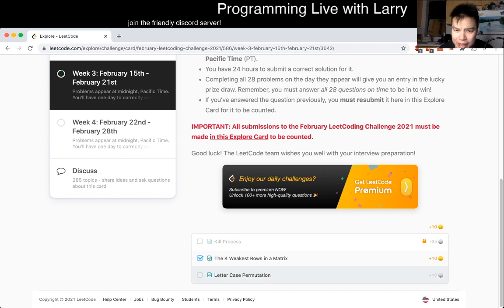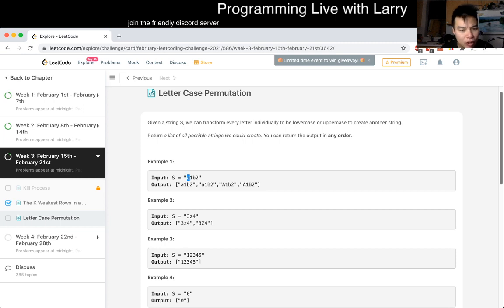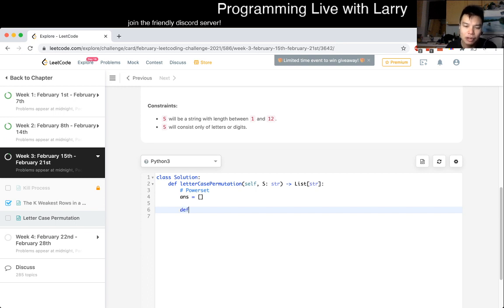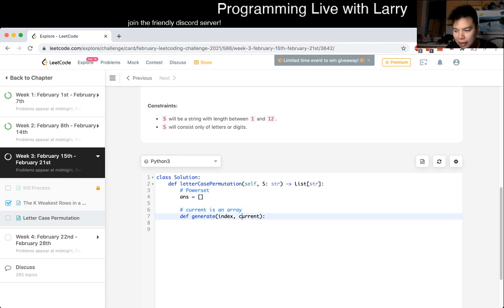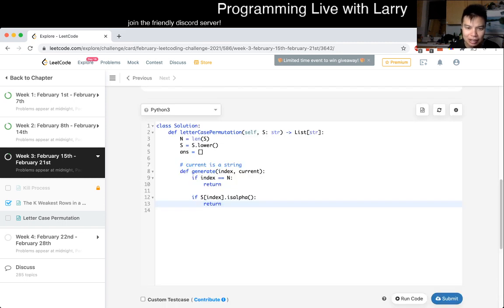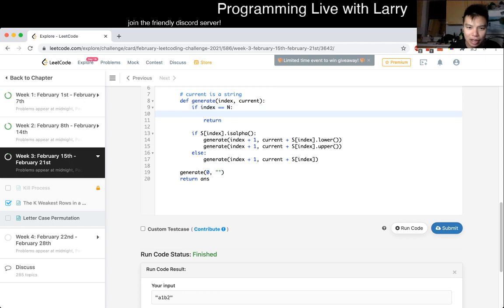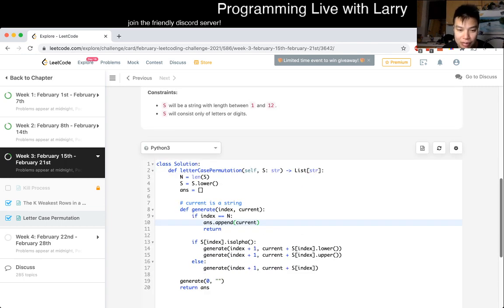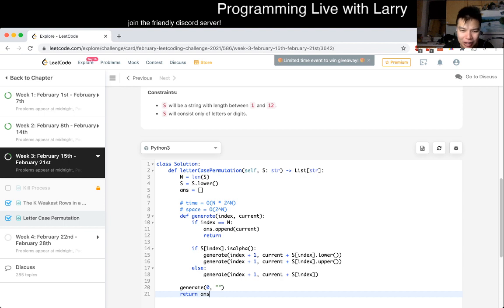Daily Leetcode #322: Feb 16, 2021 - 784. Letter Case Permutation